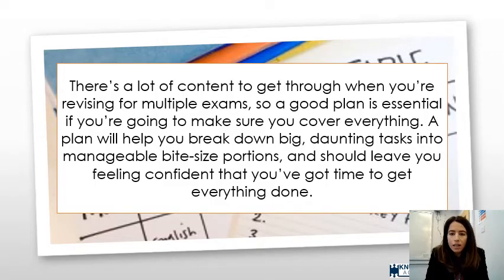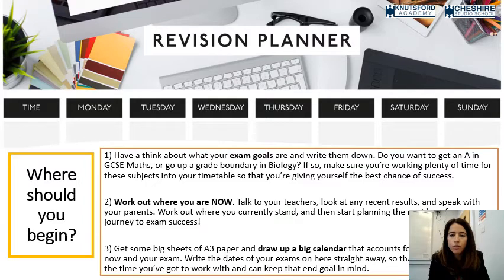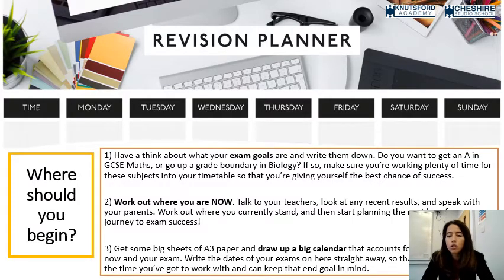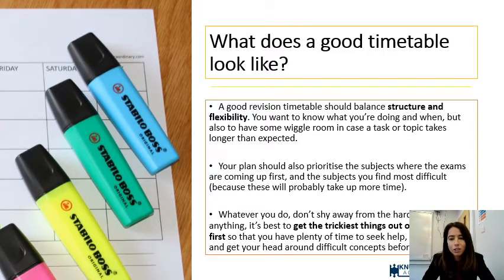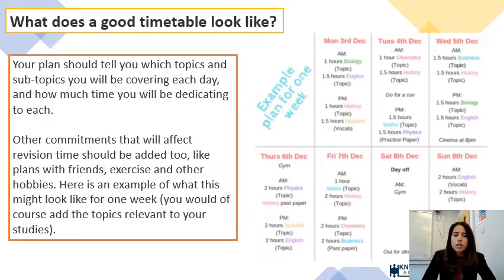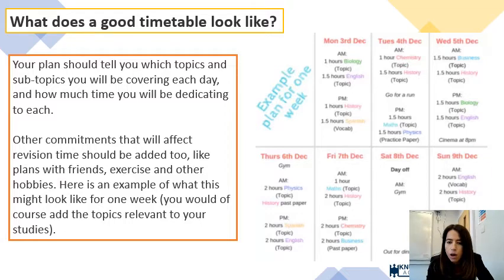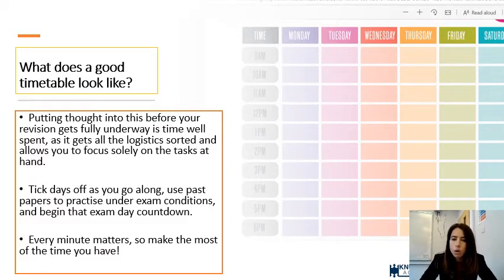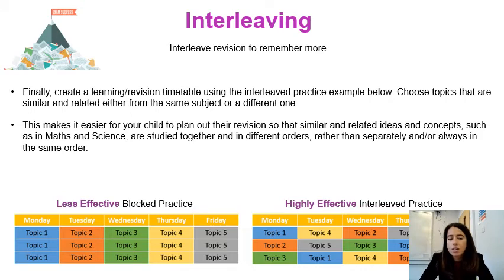Year 11 - Making a revision timetable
A guide on how to make a revision timetable for Year 11 students as they prepare for their GCSE exams.